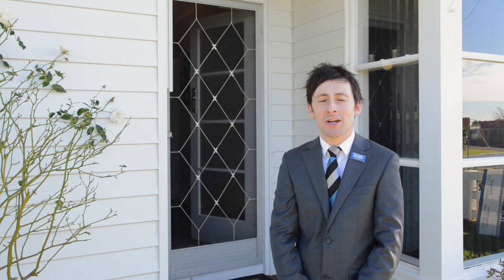2 Browns Lane, Penguin Presented by Matt Grice at Harcourts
For Sale in Penguin. 2 Browns Lane. Presented by Matt Grice at Harcourts.